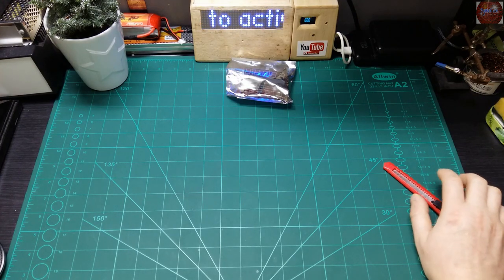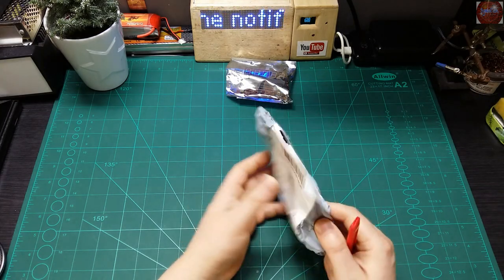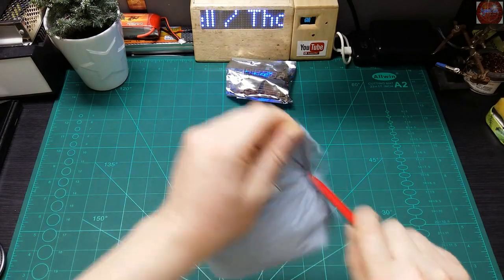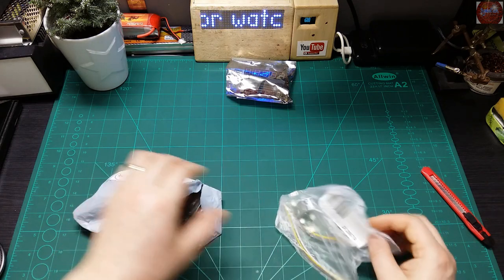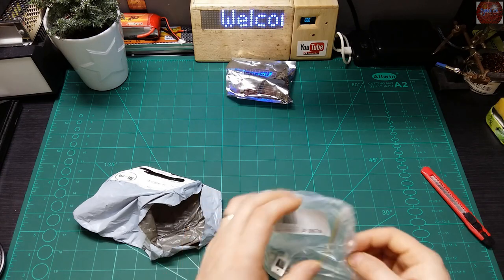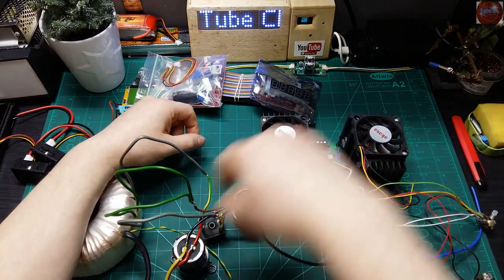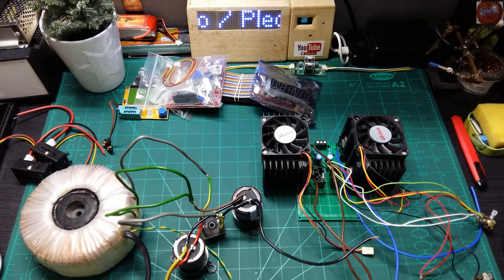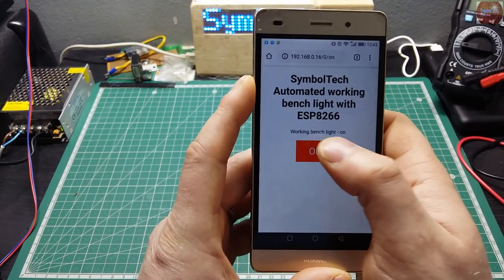mailbag electronics stuff #11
Few more stuff in order to finish the projects I'm working on

I also launched a new youtube channel in collaboration with my sister and brother in law from Philippines, it's all about simple life and nice places around the Philippines island.

List with links from where I got all this stuff
1. DIY Kits RF 1Hz-50MHz Crystal Oscillator Frequency Counter Meter Digital LED tester meter
2. DC 18~35V LM7815 + LM7915 + - 15V Dual Voltage Regulator Rectifier Bridge Power Supply Module
3. 2.54MM 1*40P 1X40P 90 degree Right angle Single Row Male Pin Header Positive/Reverse/Top bending PCB Board Connector Pinheader
4. 1Meter 10P/12P/14P/16P/20P/26P/34P/40P/50P 1.27mm PITCH Color Flat Ribbon Cable Rainbow DuPont Wire for FC Dupont Connector
5. LCR ESR Meter Mega328 Digital Transistor Tester Diode Triode Capacitance Resistor MOS/PNP/NPN + Test Clip
6. 2017 NEW Red 0-30V 2mA-3A Continuously Adjustable DC Regulated Power Supply DIY Kit for school education lab E#TN
7. Voltmeter DC 30V LED Digital Volt Meter